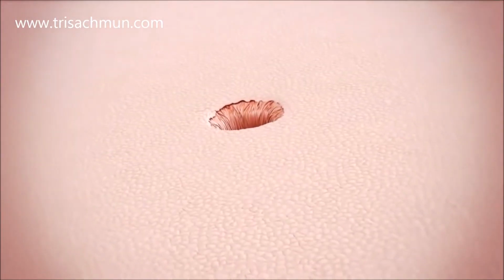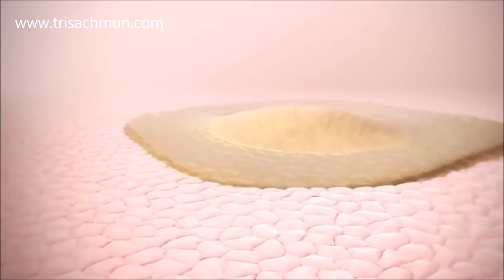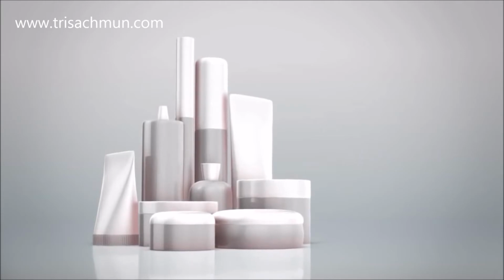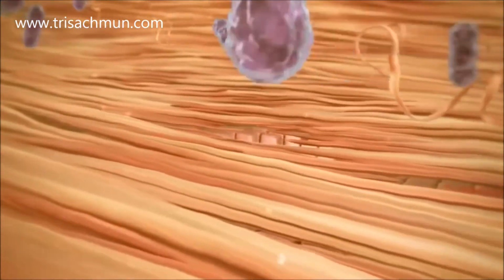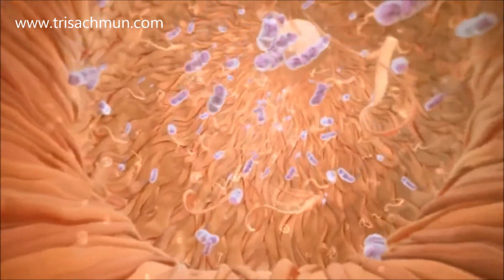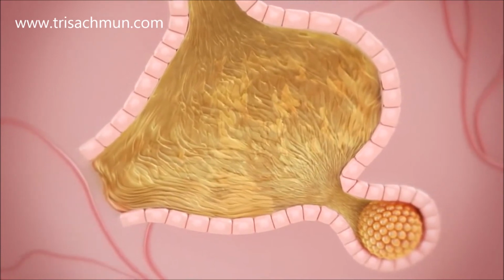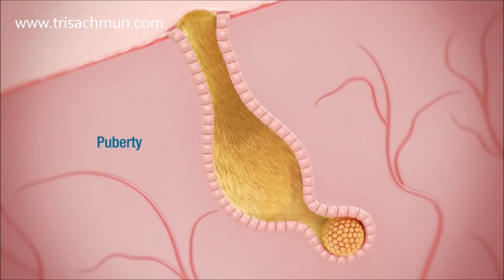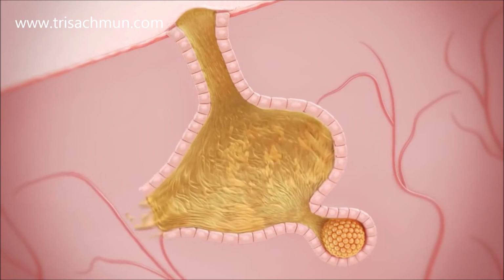Quá trình hình thành mụn trên da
Bạn có biết tại sao trên mặt lại xuất hiện mụn không? Hãy cũng xem để biết được quá trình hình thành mụn trên da.
Muốn trị sạch mụn tận gốc
🎉🎉🎉 HÃY GỌI CHO CHÚNG TÔI
ĐỂ ĐƯỢC TƯ VẤN MIỄN PHÍ!